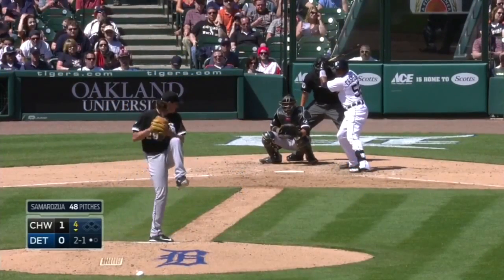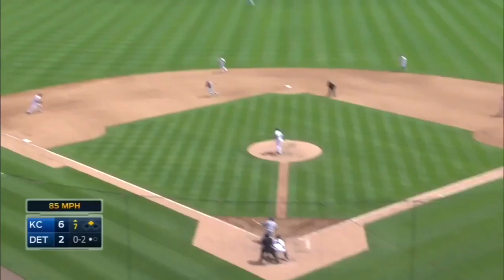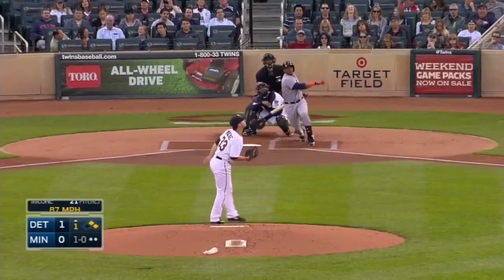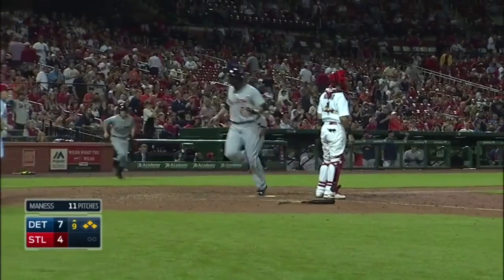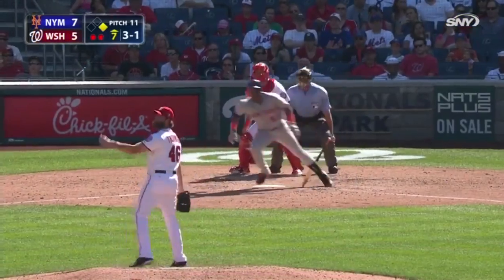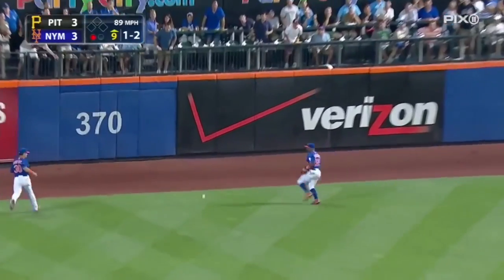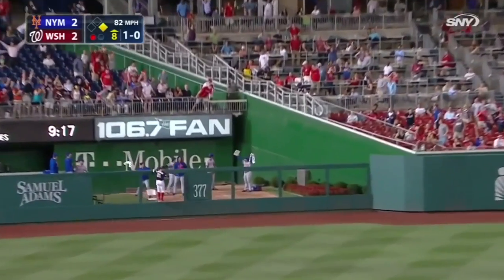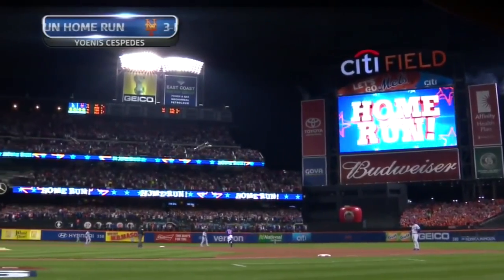Yoenis Cespedes 2015 Highlights HD